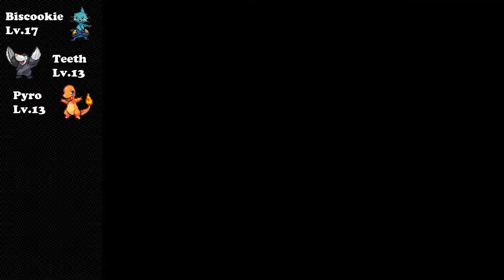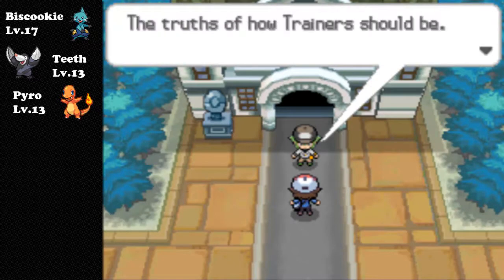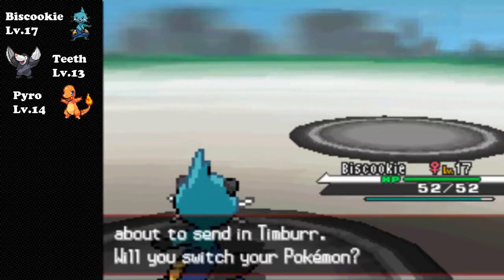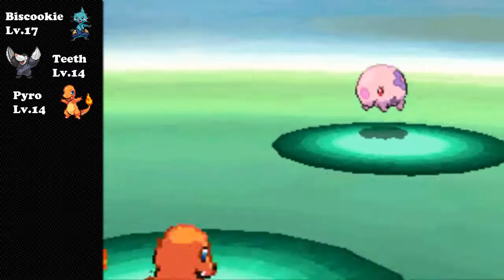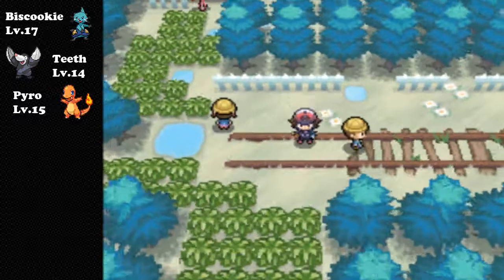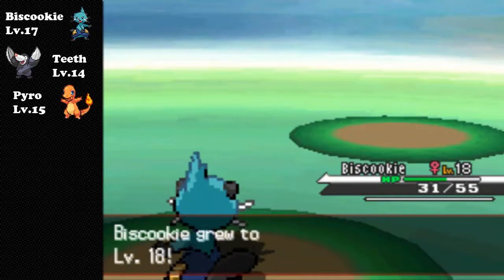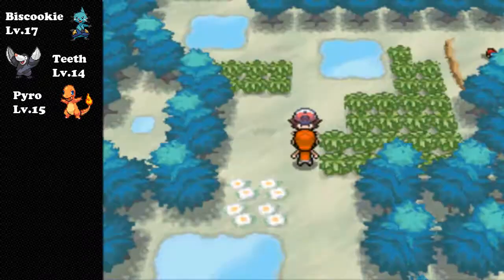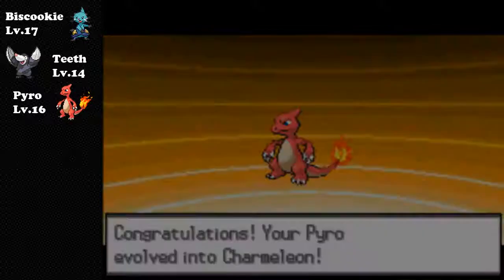Let's Play: Pokemon Black and White Walkthrough Part 8 - Nacrene City and Pinwheel Forest Outskirts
Another long part guys.

In this part we head into Nacrene city and are immediately greeted by our rival, Cheren. He shows us the pokemon centre and gives us three chesto berries -_-

After that we get the choice of getting a Miracle Seed, Mystic Water or Charcoal, and then we head up to the gym to battle 'N'. It's a fairly easy battle, but netherless i suggest healing up beforehand.

Onwards we go to Pinwheel forest, but stop before we enter and take the route below it. There are various trainers here, and some new wild pokemon.

Oh, and Charmander evolved into Charmeleon :D